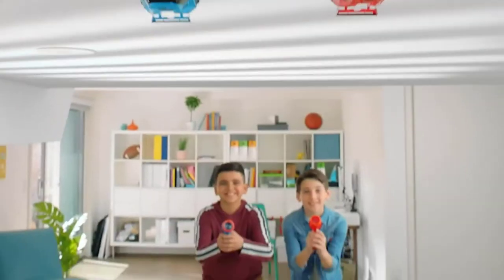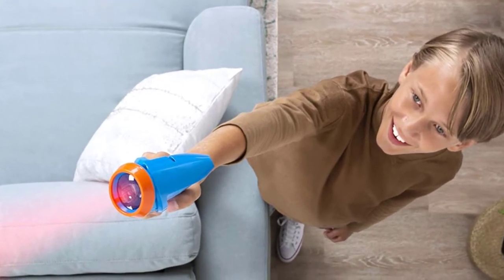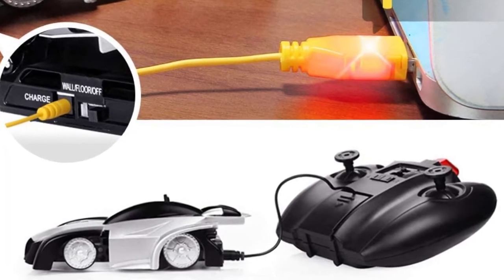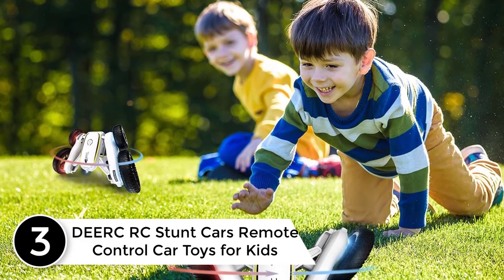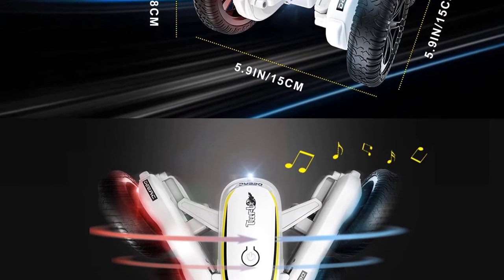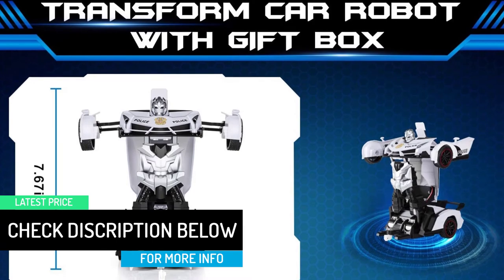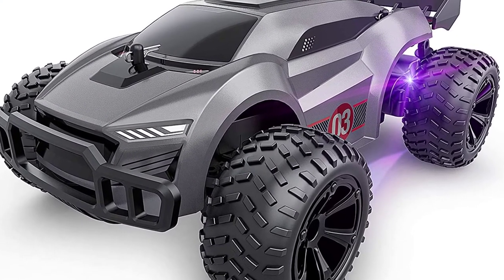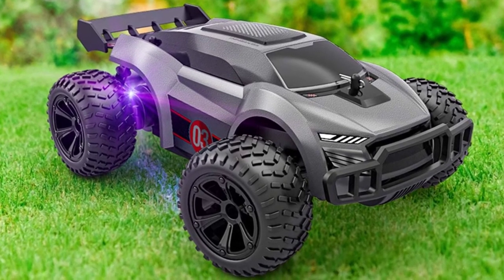Top 5 Best Wall Climbing Car to Buy in 2021 Reviews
▶️ 5. Air Hogs Zero Gravity Laser-Guided Real Wall Climbing Race Car.

▶️ 4. EpochAir Wall Climbing RC Cars with Dual Mode.

▶️ 3. DEERC RC Stunt Cars Remote Control Car Toys for Kids.

▶️ 2.  ZENFOLT Transform Car Robot.

▶️ 1. EpochAir Remote Control Car.

➥ Prime Discounted Monthly Offering
➥ Amazon Fresh
➥ Try Twitch Prime
➥ Amazon Music Unlimited
➥ Try Amazon Home Services
➥ Kindle Unlimited Membership Plans
➥ Create an Amazon Wedding Registry
➥ Try Audible and Get Two Free Audiobooks